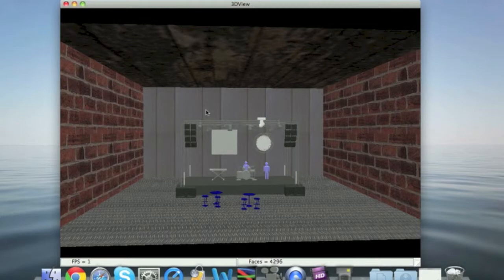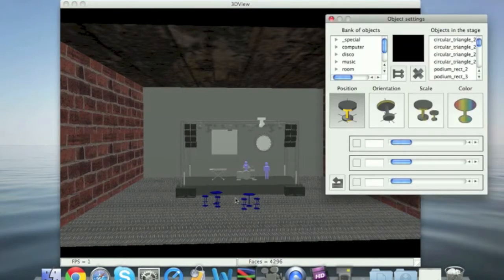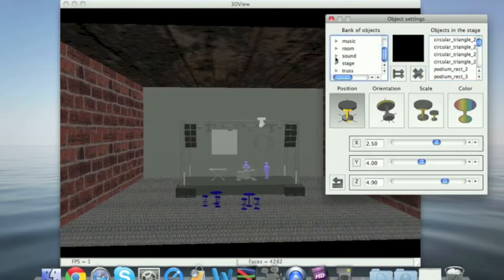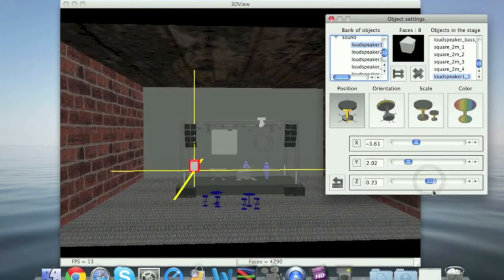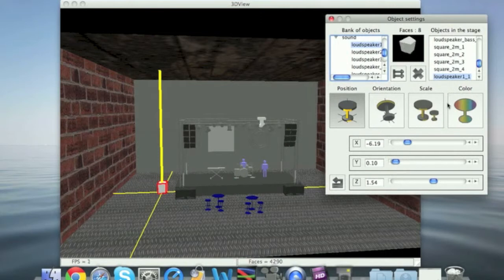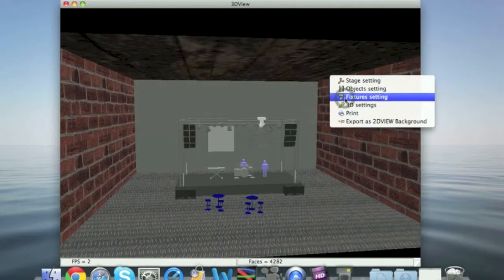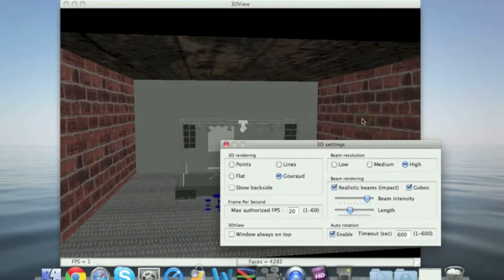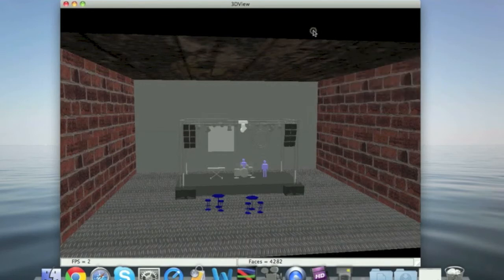ShowXpressTutorial C 3DView